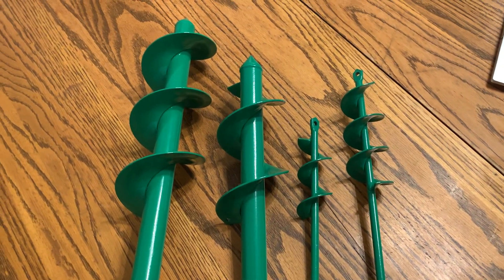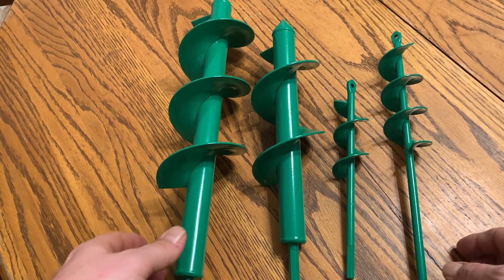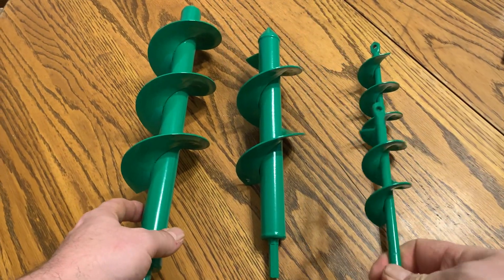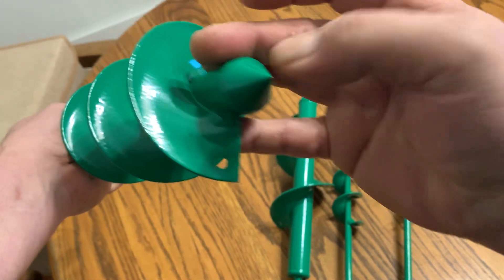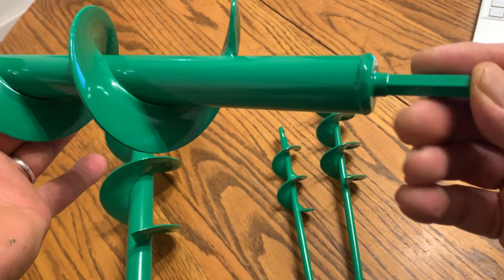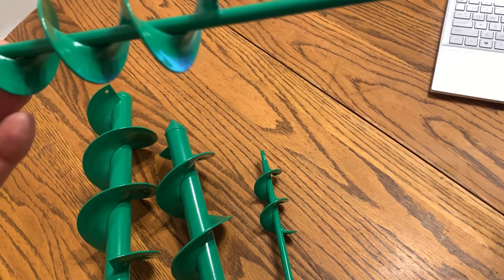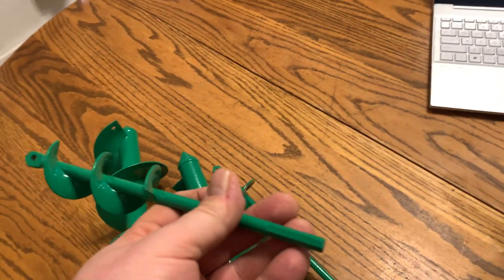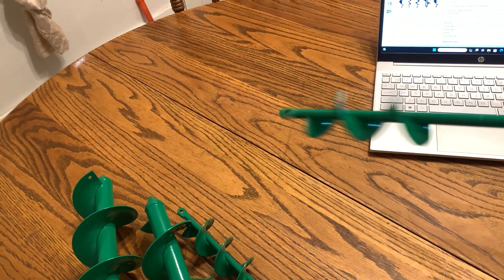Easy Planting 4 Pack Auger Drill Bits for Garden Perfection